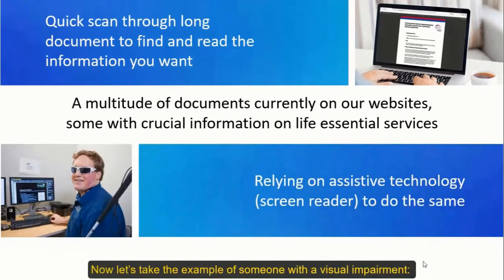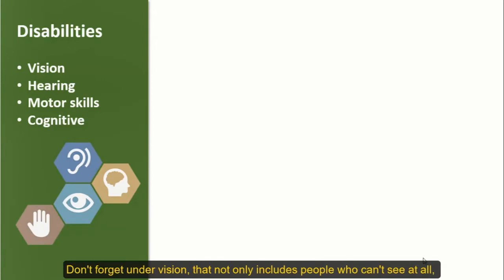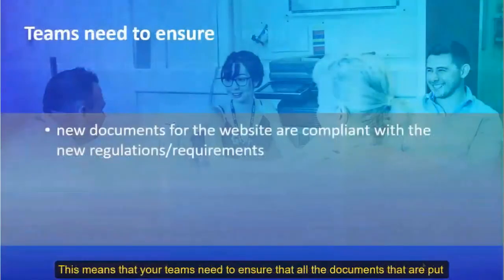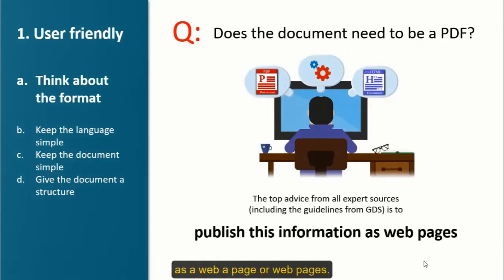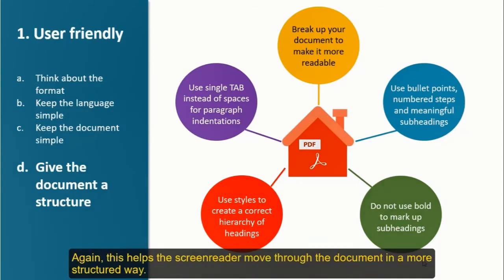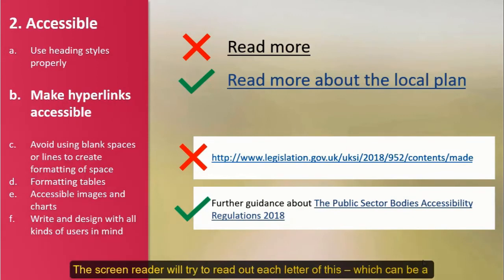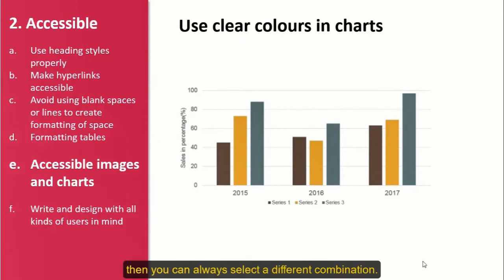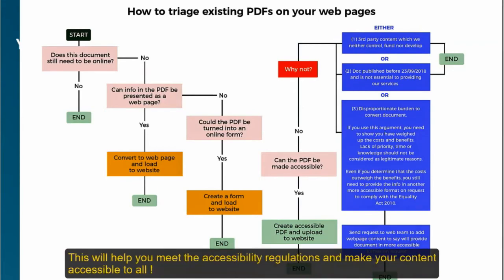Creating Accessible Documents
Smarter Digital Services (SDS) take you through the process of creating documents that are accessible in the June Kent Connects Accessibility Webinar.